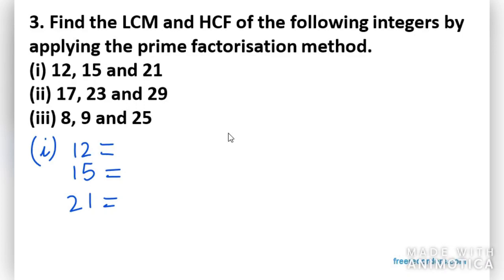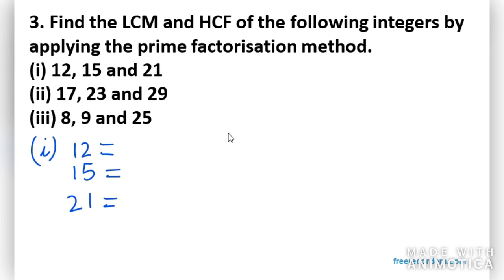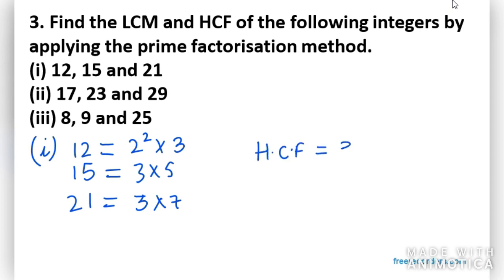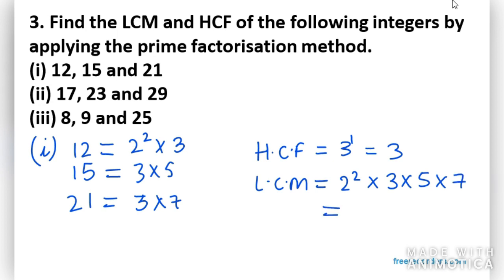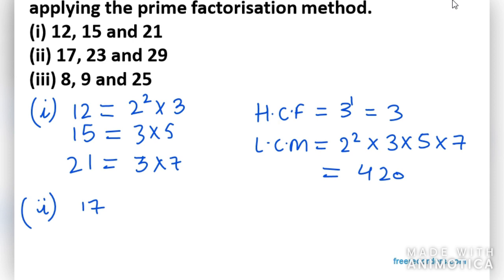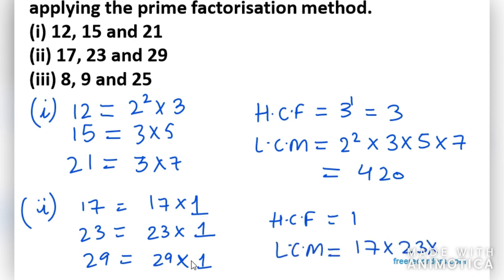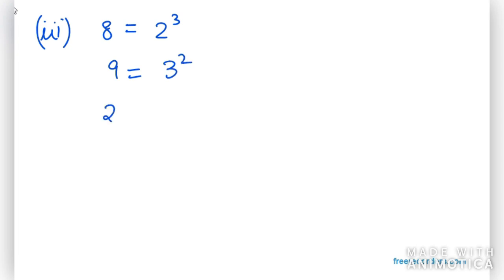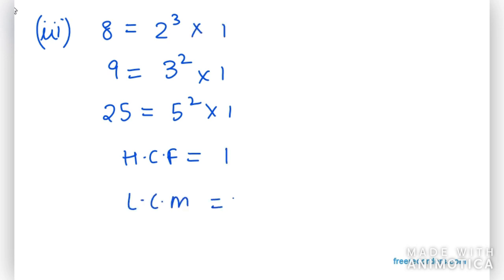Ex 1.2 Real Numbers Q2 Class 10 CBSE Board|| Class 10 Online Classes 2020